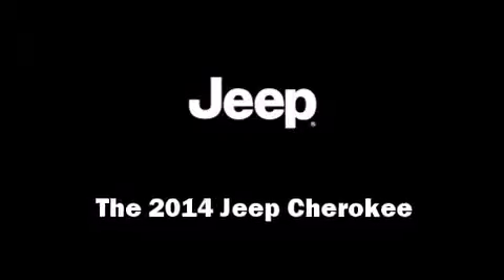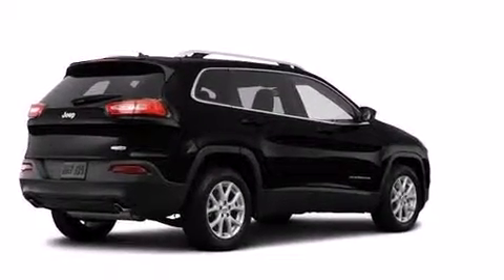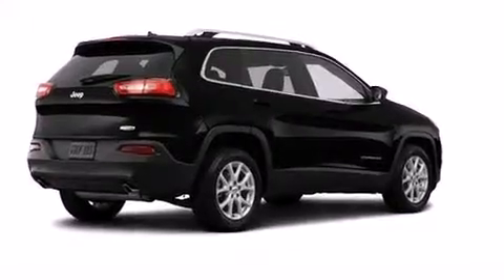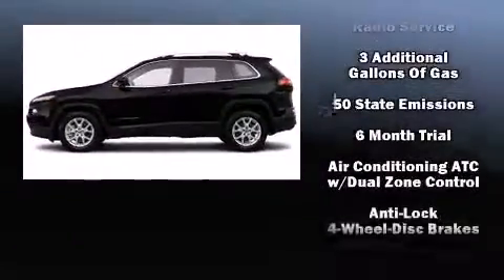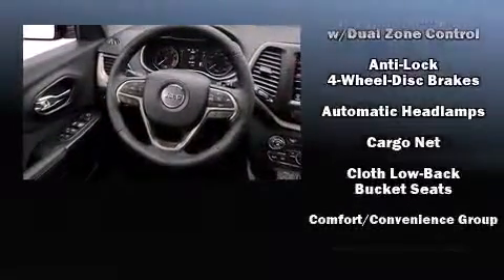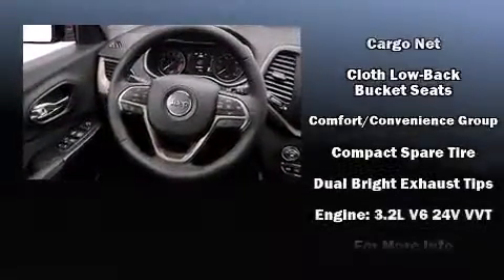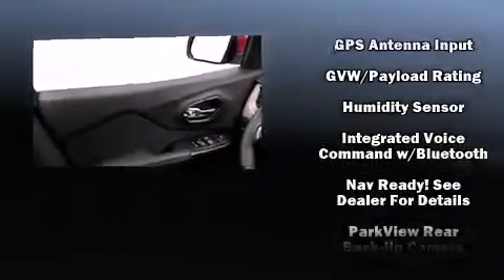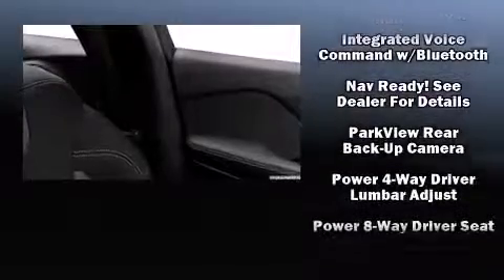2014 Jeep Cherokee Latitude in Baytown, TX 77521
Take command of the road in the 2014 Jeep Cherokee. It features an automatic transmission, front-wheel drive, and a 3.2 liter 6 cylinder engine. Top features include front dual zone air conditioning, front and rear reading lights, a tachometer, a trip computer, an automatic dimming rear-view mirror, power door mirrors, a power liftgate, and power windows. In the event of a rollover collision, side curtain airbags provide additional protection for outboard seated passengers. We have the vehicle you've been searching for at a price you can afford. Stop by our dealership or give us a call for more information.